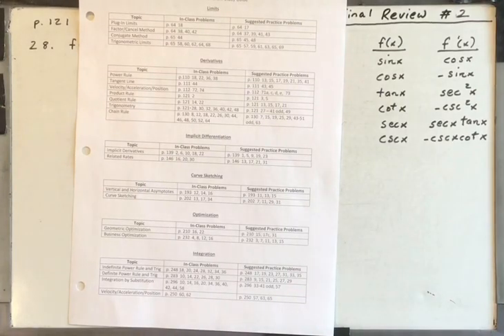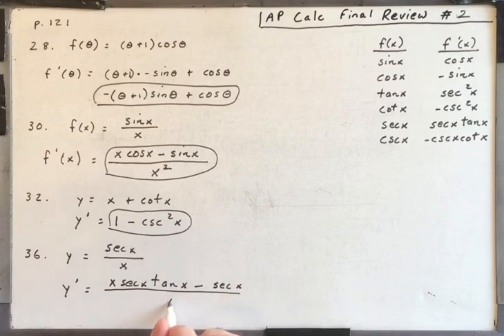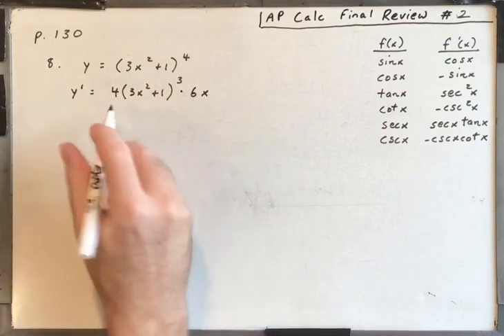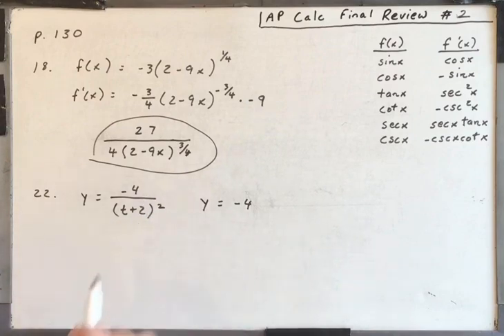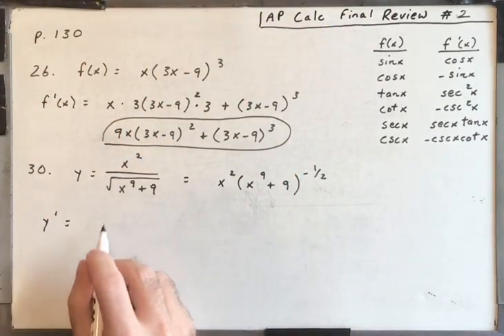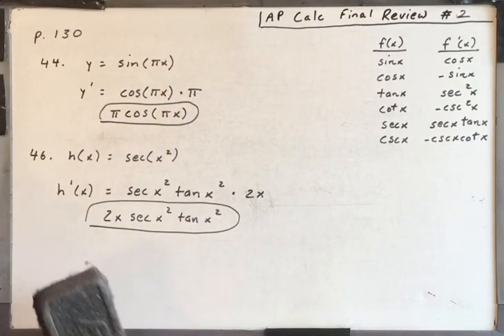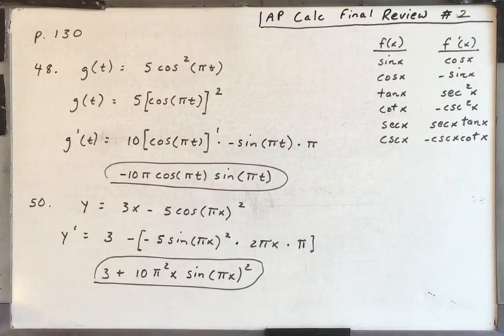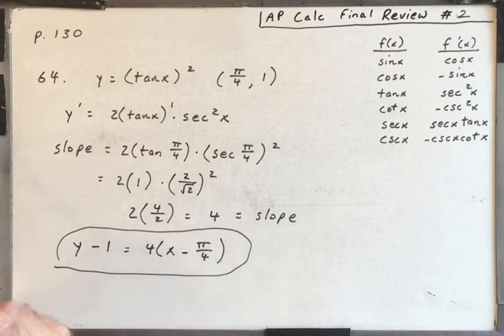AP Calc Fall Final Review #2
Final Exam Review #2:  Trig Derivatives and Chain Rule